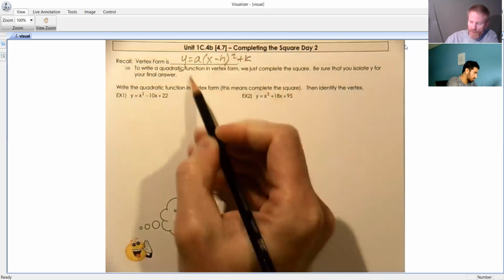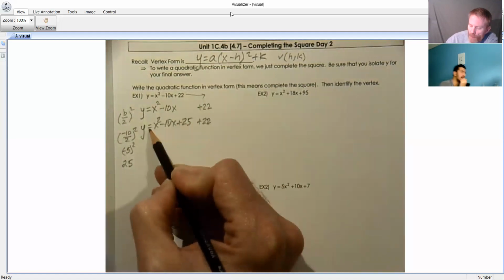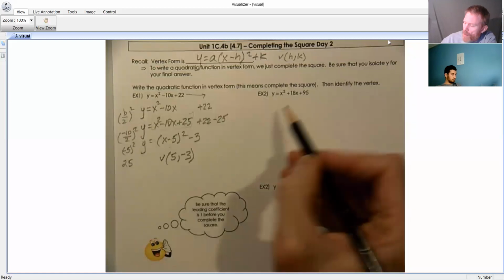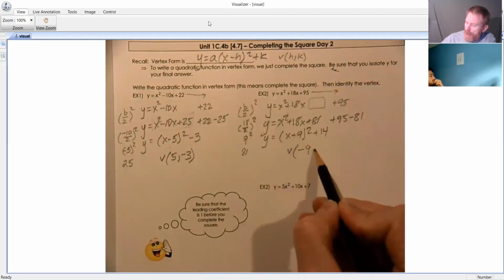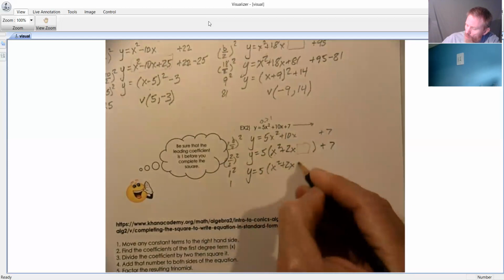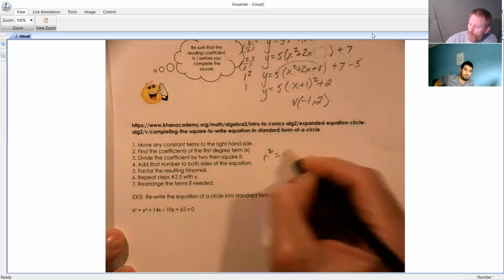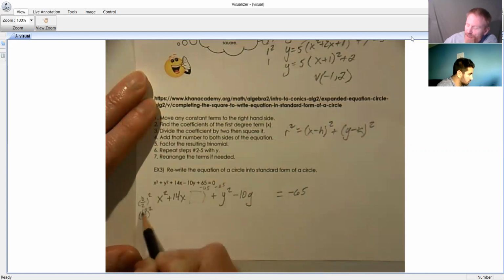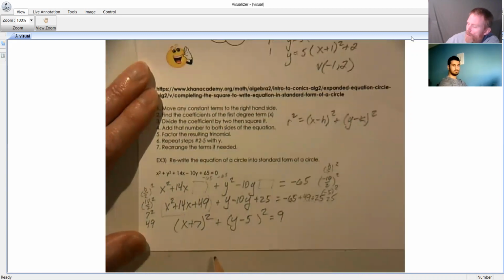A2T Unit 1C.4b - Completing the Square - vertex form